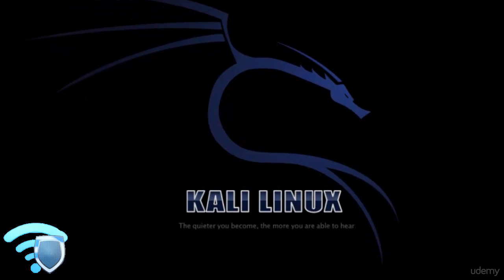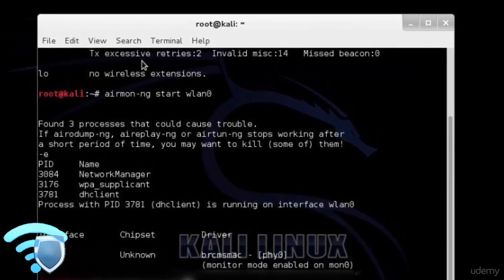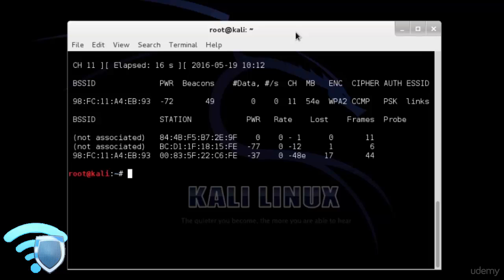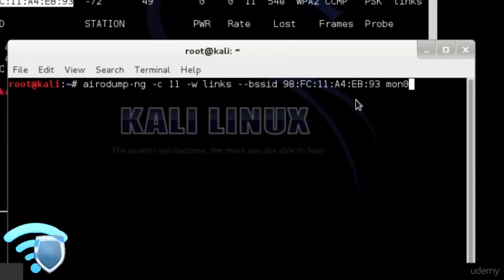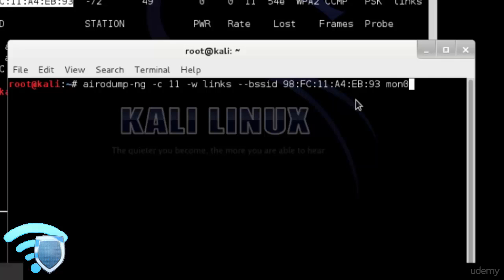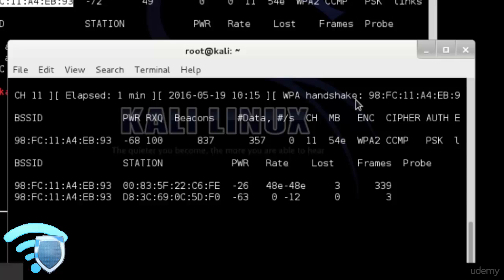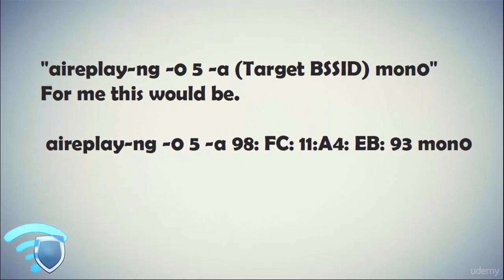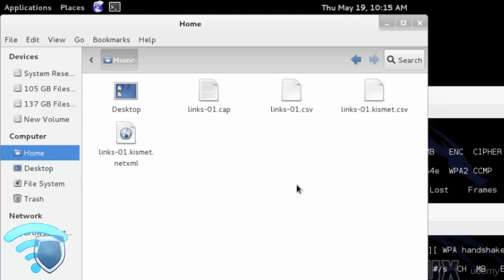Wi-fi Hacking with Kali - 011 Gatting a Handshake and Data Capture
Wi-fi Hacking with Kali